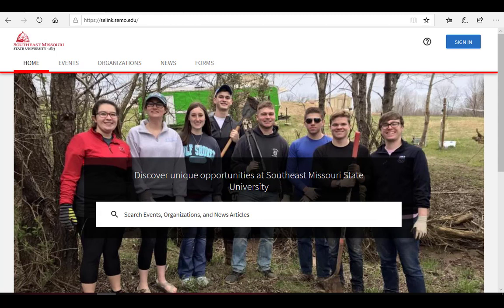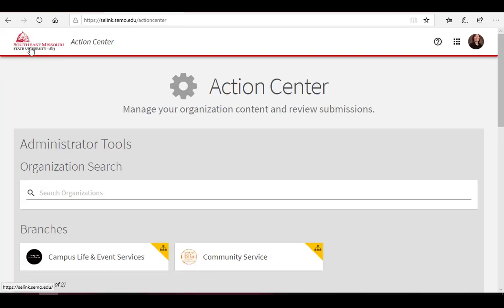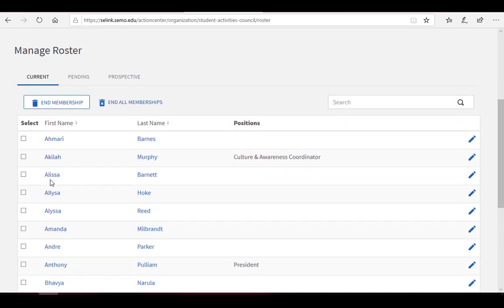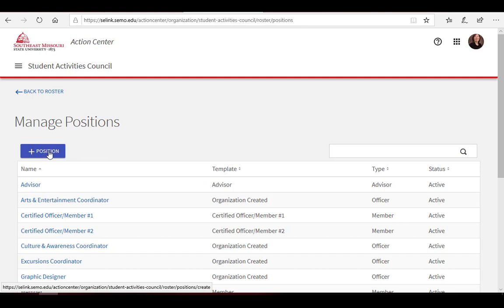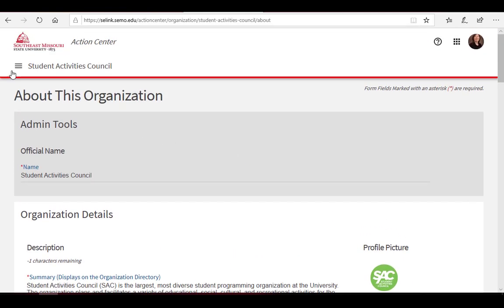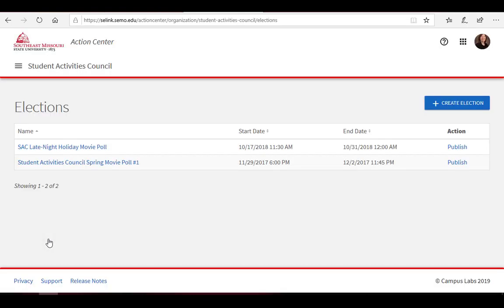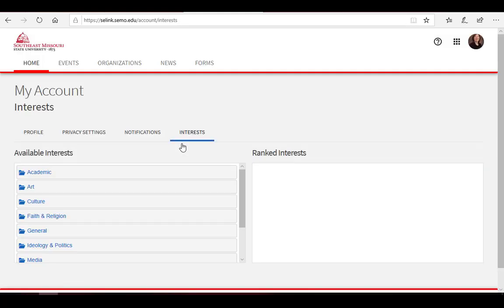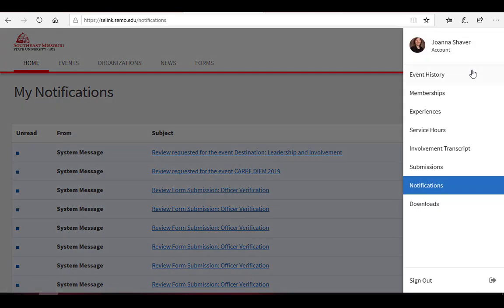SE Link Tutorial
For SE Missouri State University students, faculty, & staff - Learn how to navigate the student organization database, SE Link, and how it can be useful for the management of your student organization.